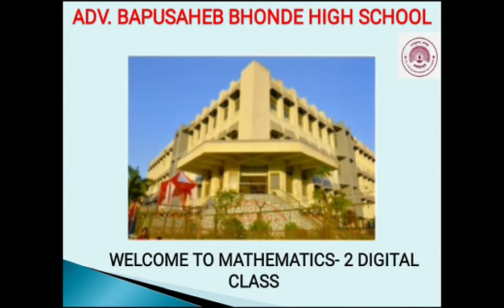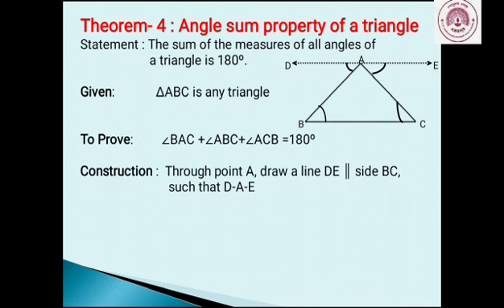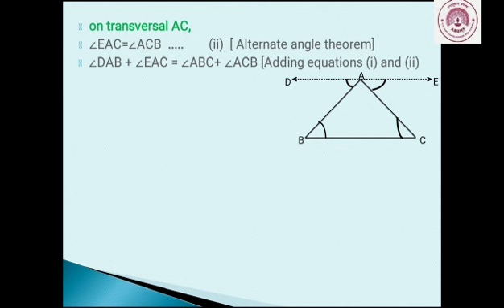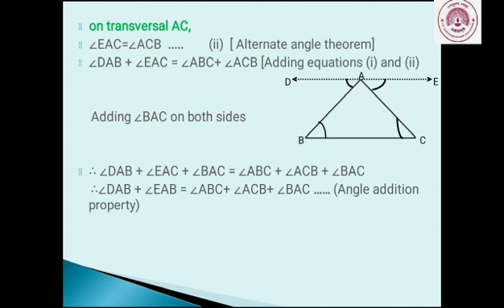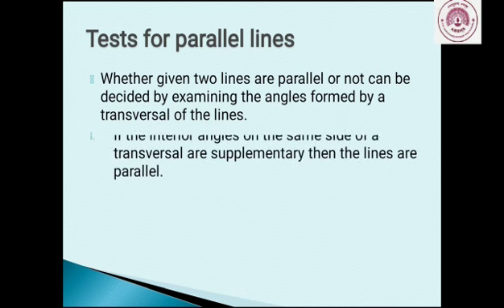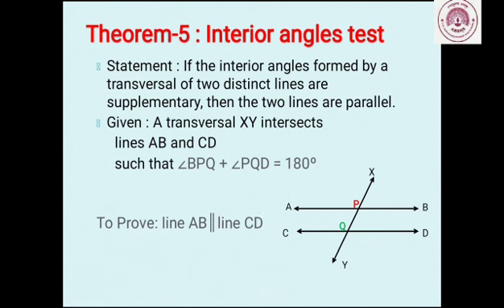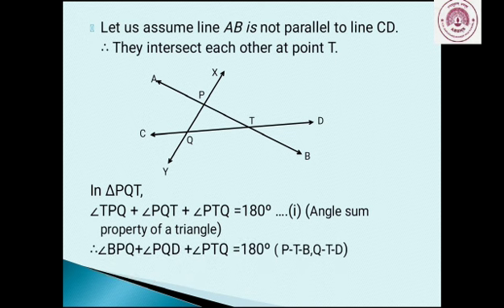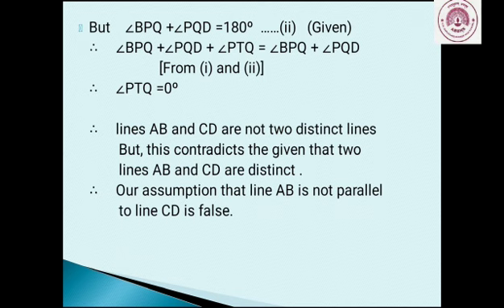Std IX. Sub: Maths 2 Chapter 2 - Parallel Lines.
Theorem-4 Angle sum property of a triangle & Theorem- 5 Interior angles test